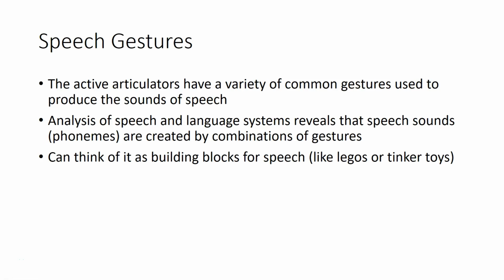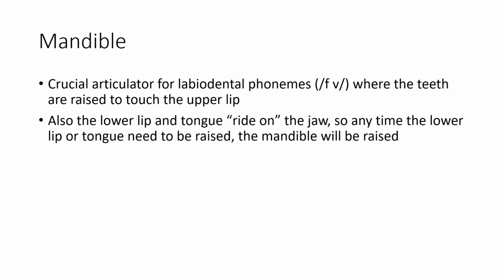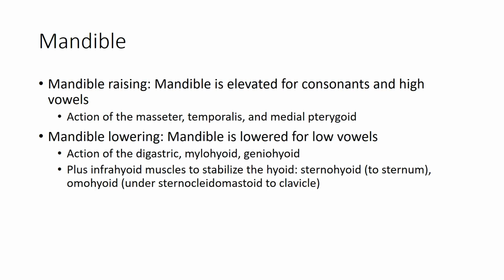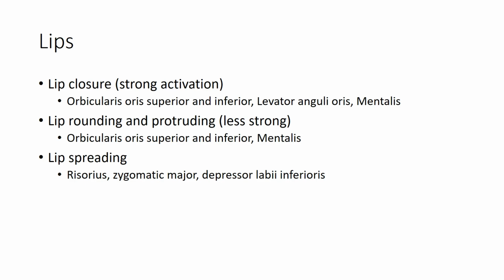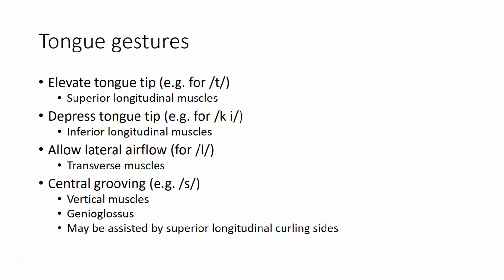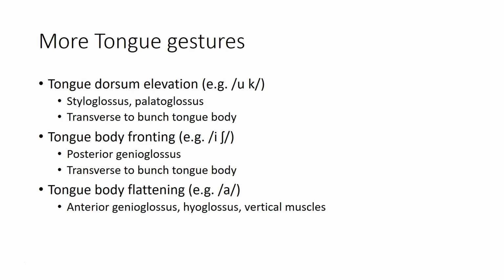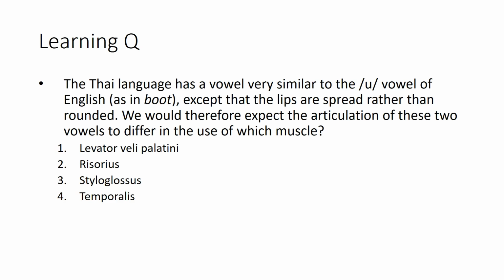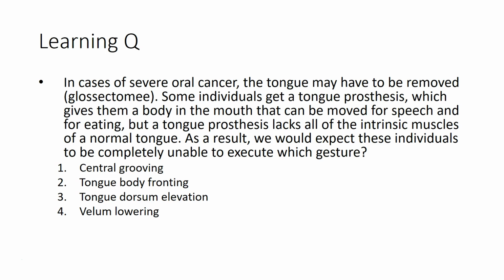CSD2260 Speech Gestures